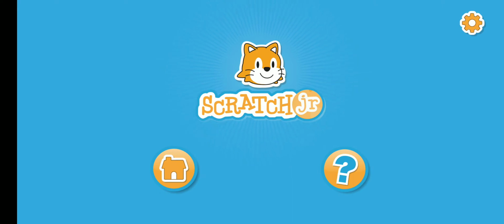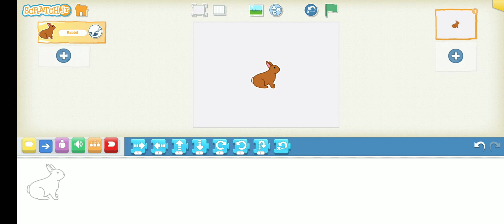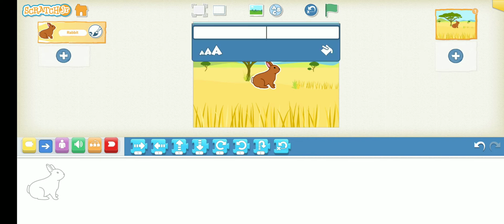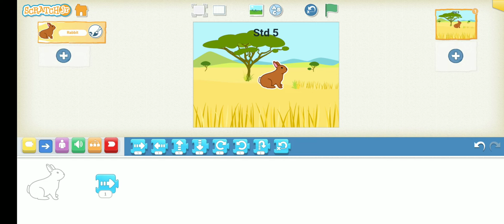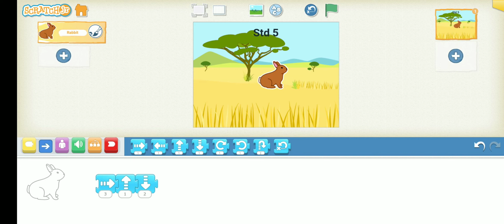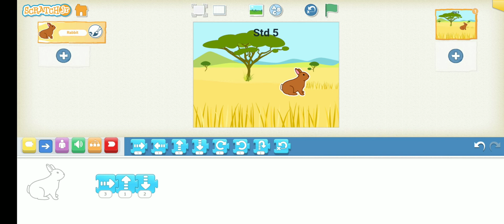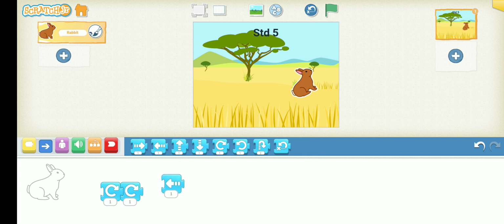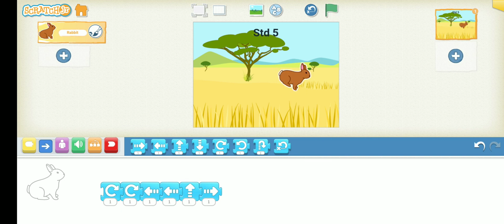Fun with programming(part 1)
Download app using the above link.